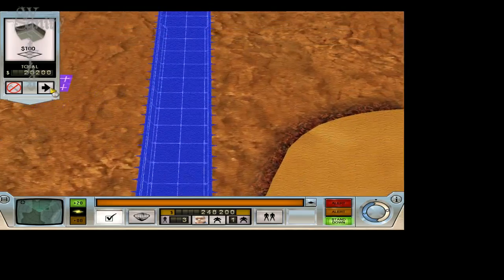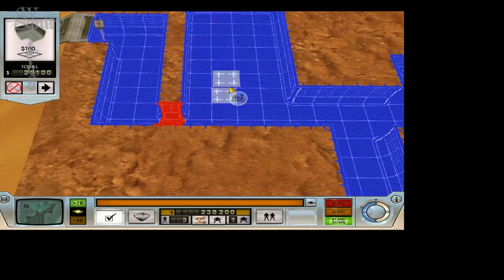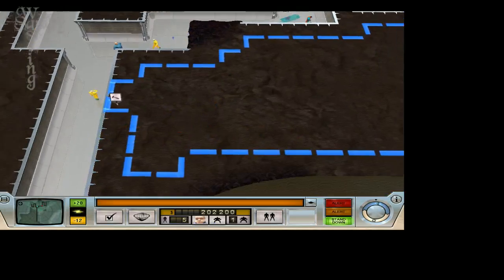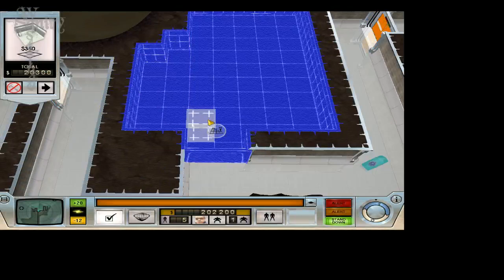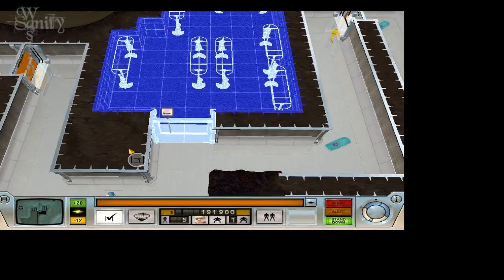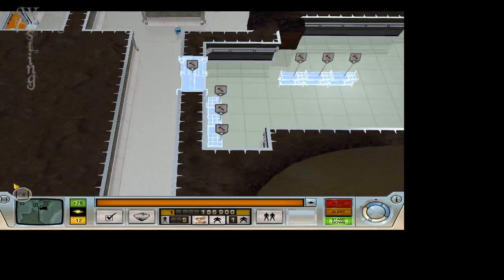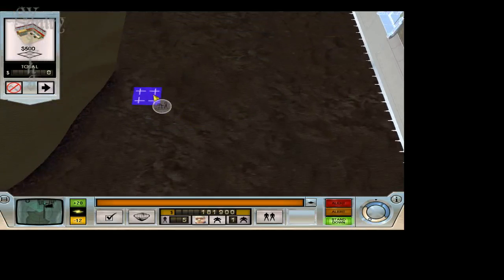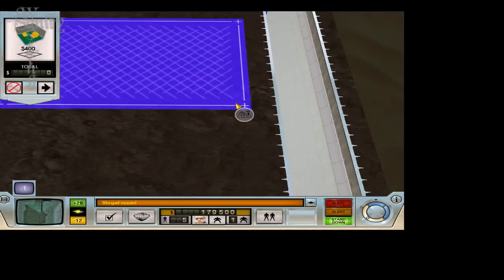Evil Genius - 1 / 2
Playing some old school Evil Genius. A great base builder/defense game. Just a small sample of the game. This is a game loosely based off of the classic villians from the 007 movies.